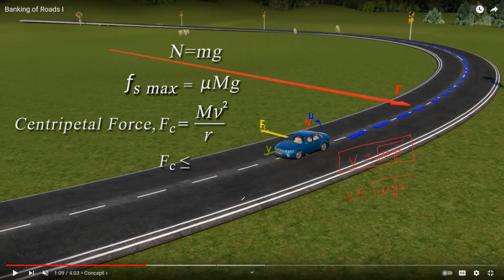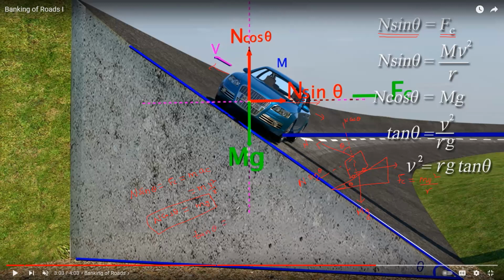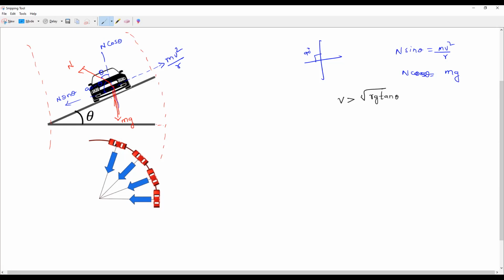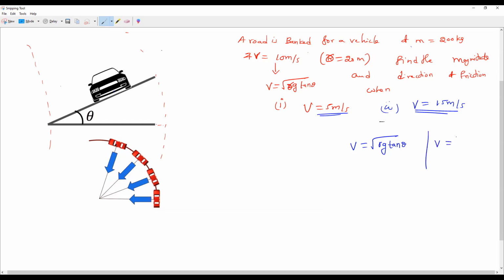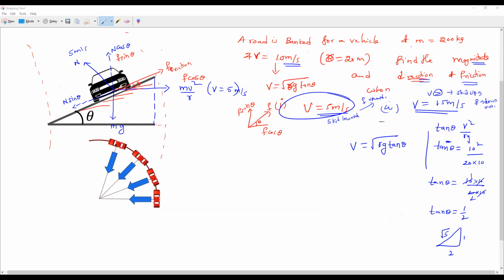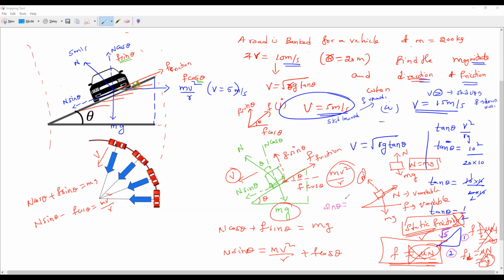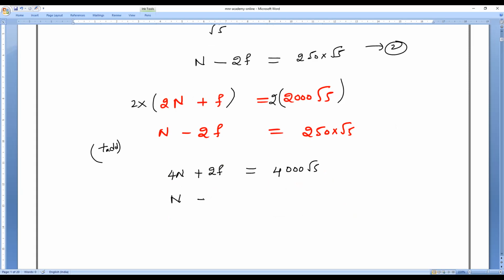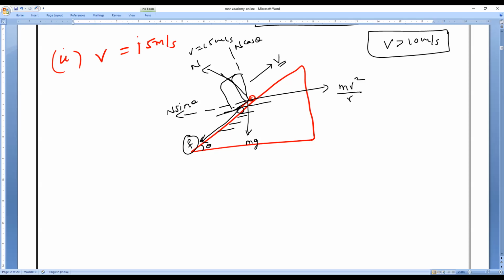11 chap3 | Circular Motion 05 | Banking Of Road IIT JEE NEET | Banking of Road with Friction |part-2